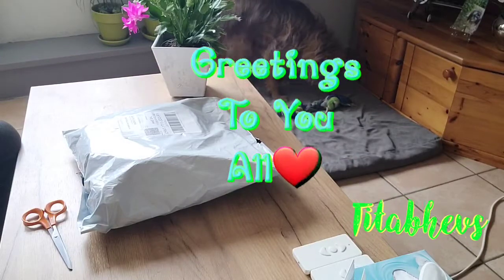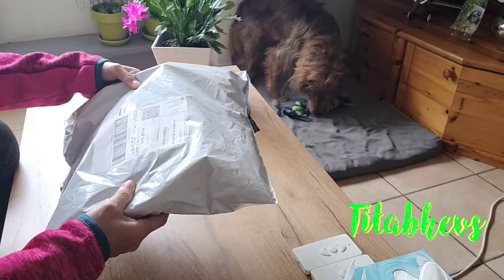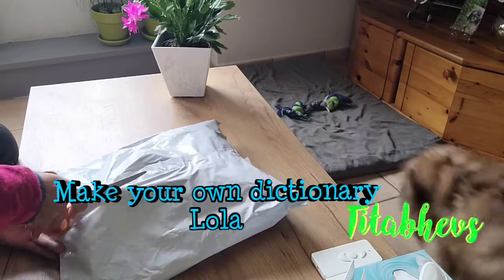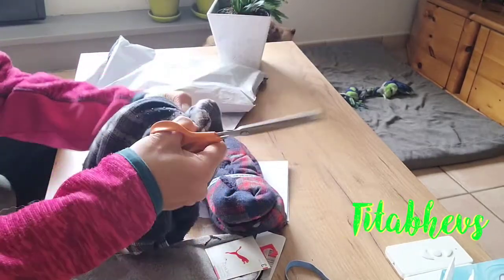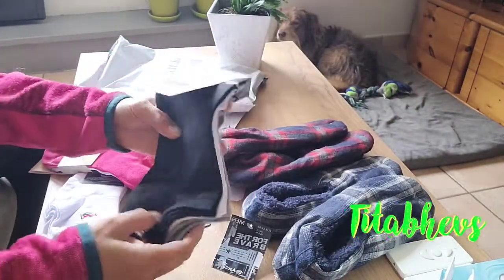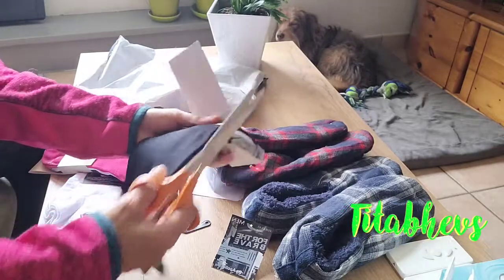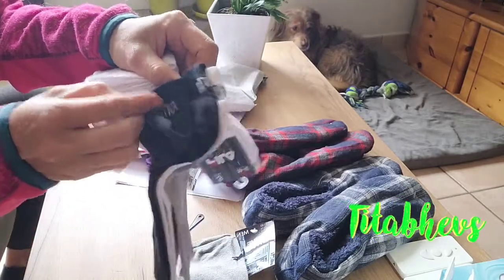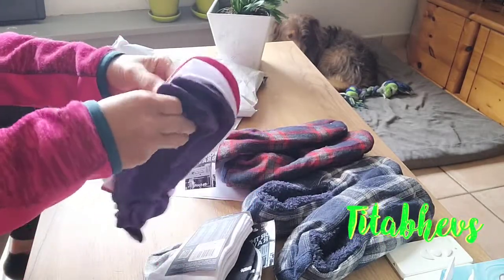Unboxing Gripper Winter Socks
Unboxing product review, gripper winter socks, home slipper socks  , @titabhevschannel